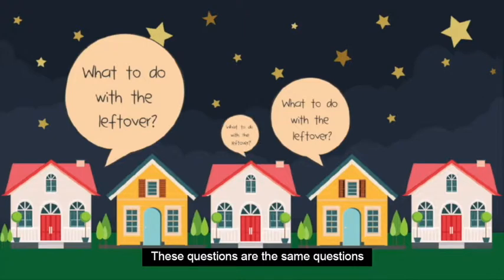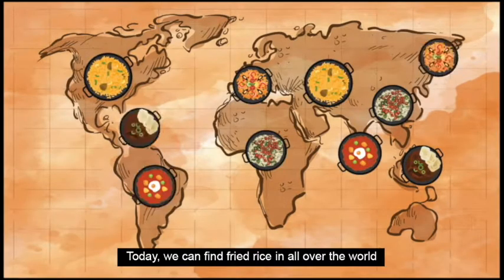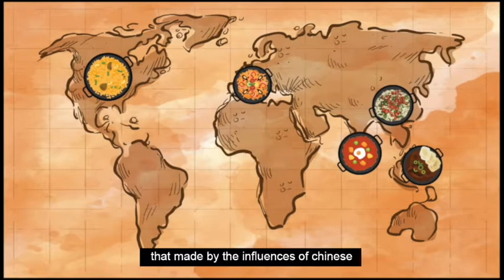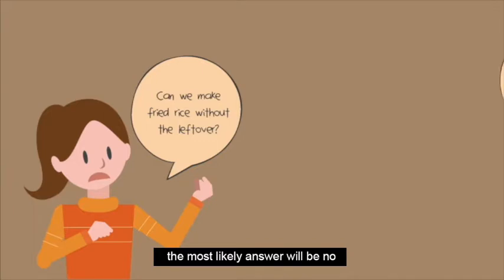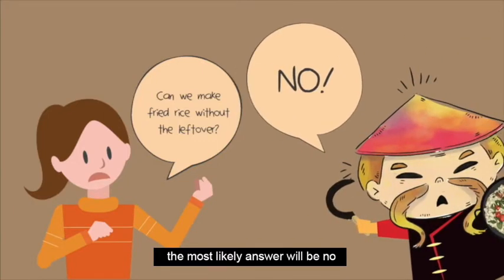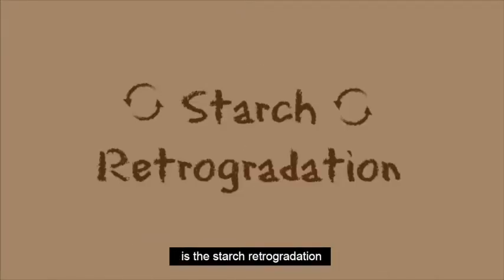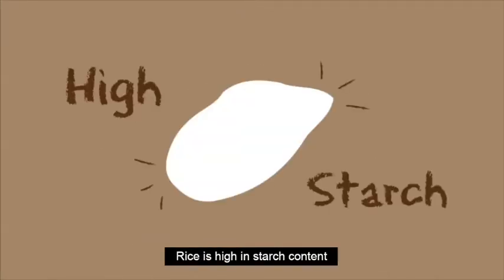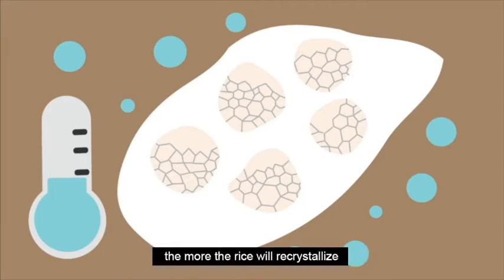Marcia The Great Evolution of The Leftover